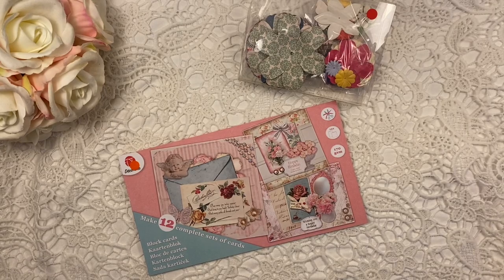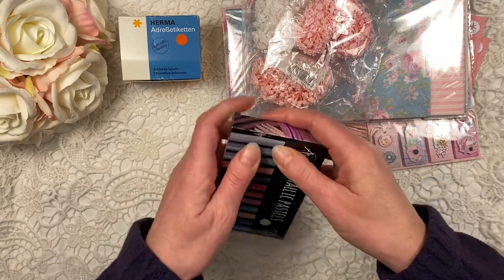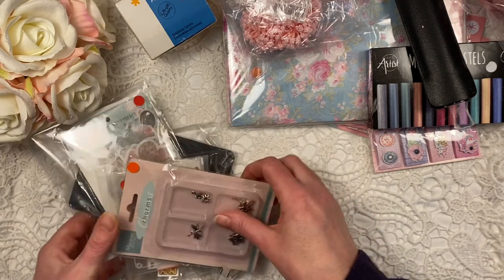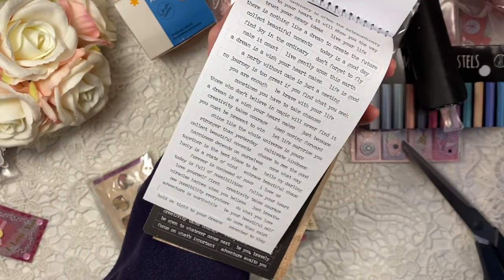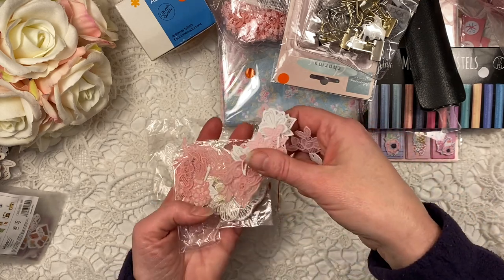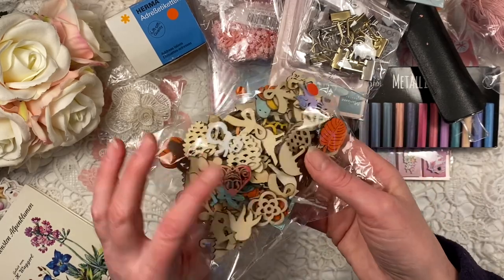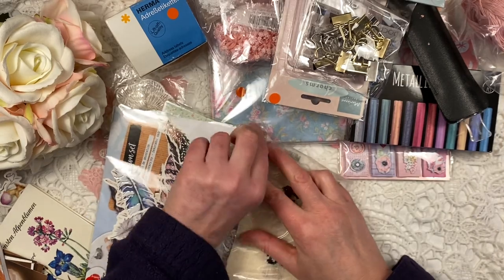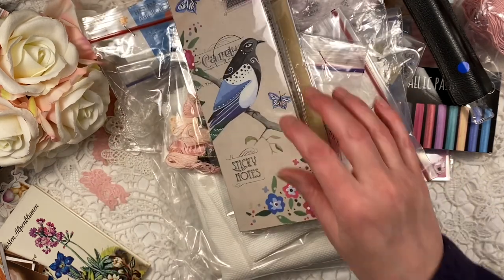Charity shop craft haul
Great first visit to a charity shop in the new area where I now live